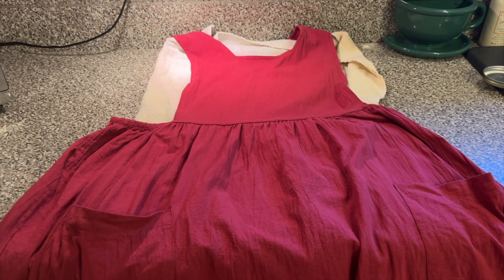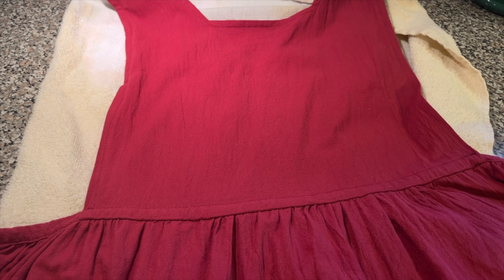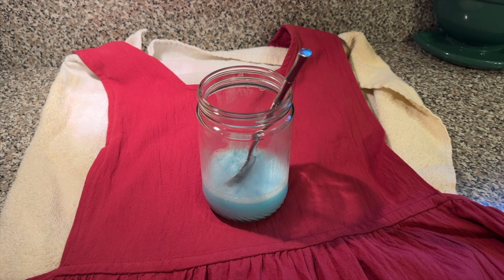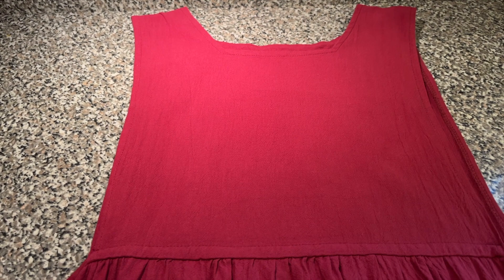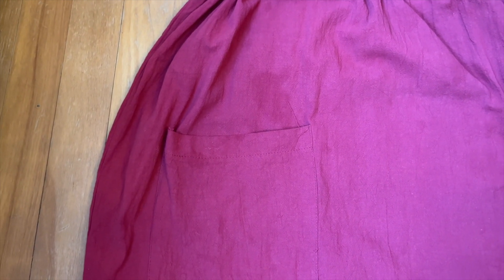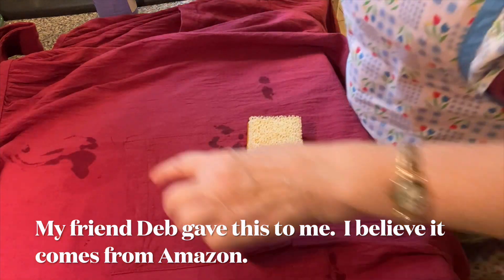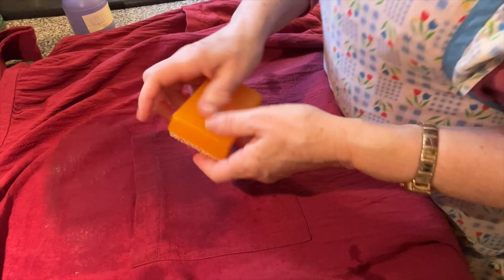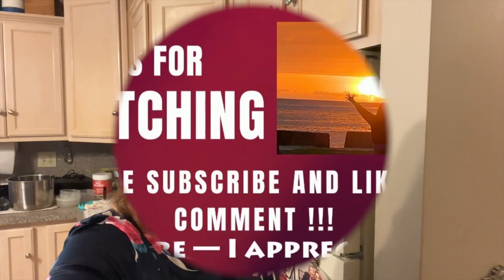What's New With Annie Lou ? Removing Stains From My New Apron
Recipe for DIY Stain Remover:  1 Part Dawn
                                                       1 Part Baking Soda
                                                       2 Parts Peroxide

I found this recipe on YouTube There are other recipes available. Do a search .

My Friend Deb gave this to me to clean my paint brushes.  I tried it on the apron as well.

SCRUBBY SOAP LLC Scrubby Soap Citrus Cleaner 2 Bar Pack, Orange
4.8 out of 5 stars 260
$14.99 ($7.50/Count)